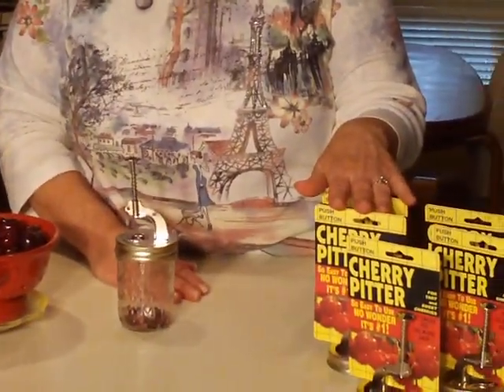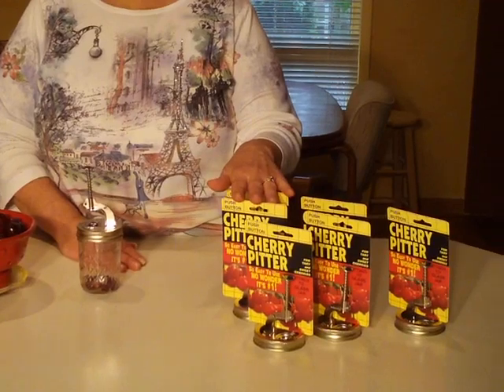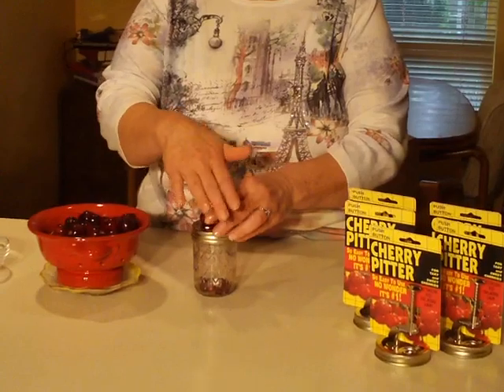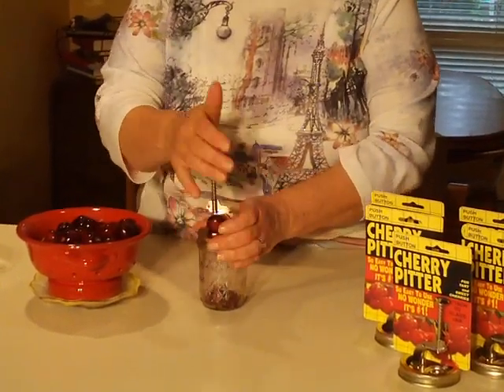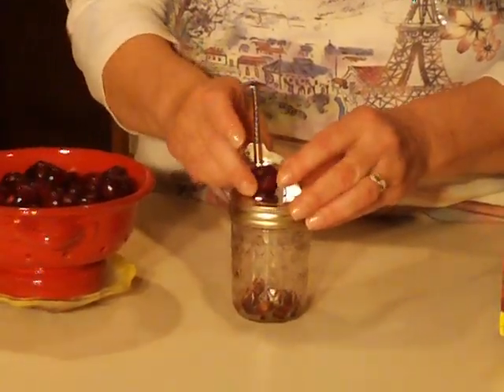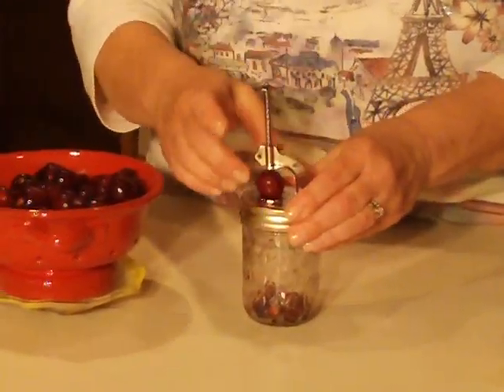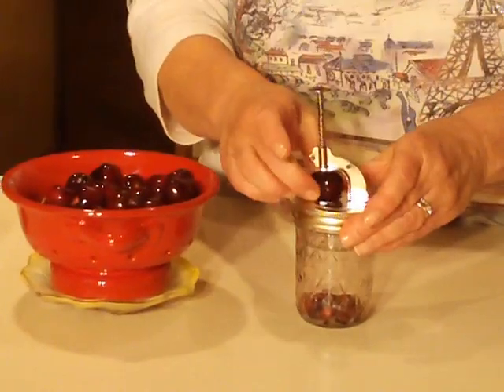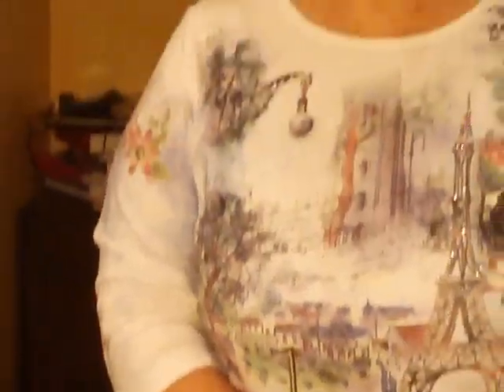Push Button Cherry Pitter Demo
See how easy it is to pit cherries!